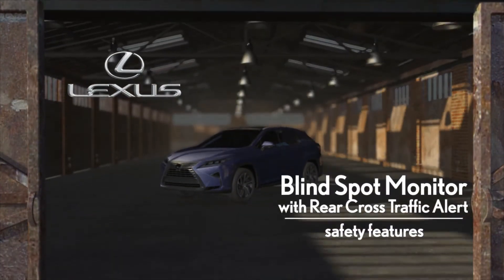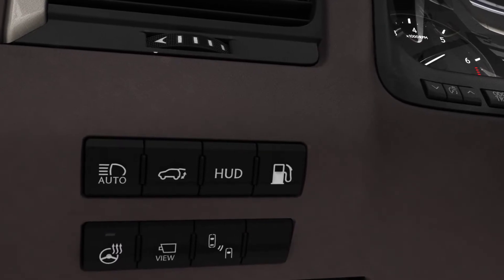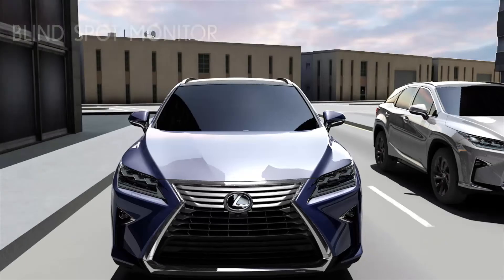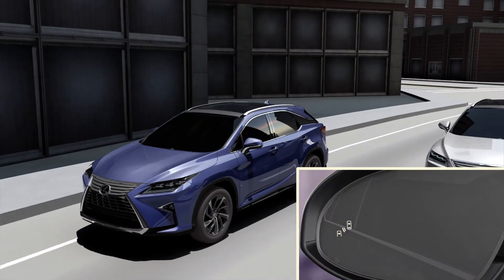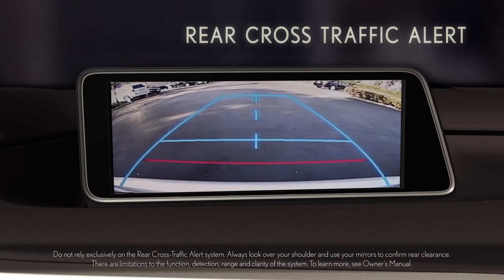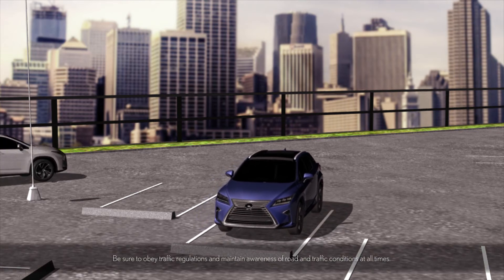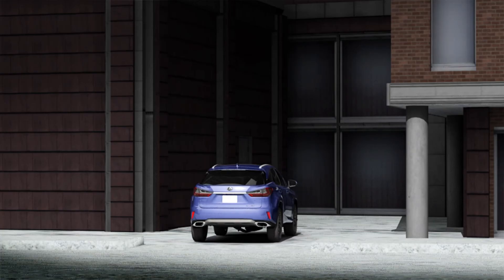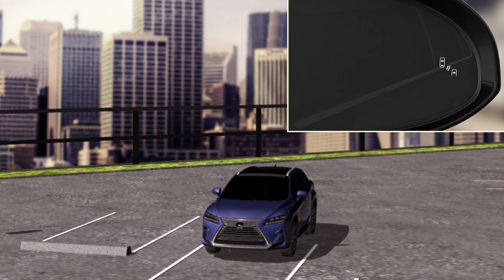BSM w/ RCTA (Blind Spot Monitor w/ Rear Cross Traffic Alert)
The Blind Spot Monitor or BSM alerts drivers of vehicles in their blind spot, and Rear Cross-traffic Alert warns drivers of approaching vehicles when backing up.